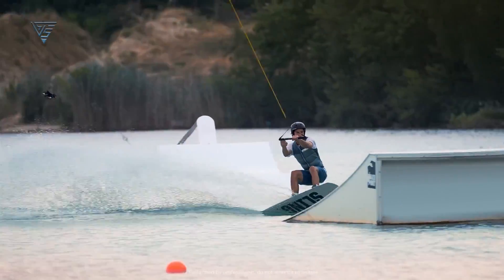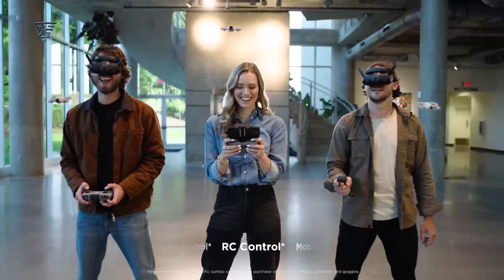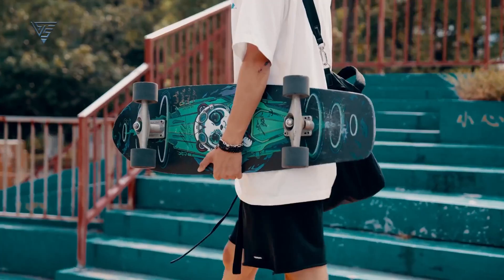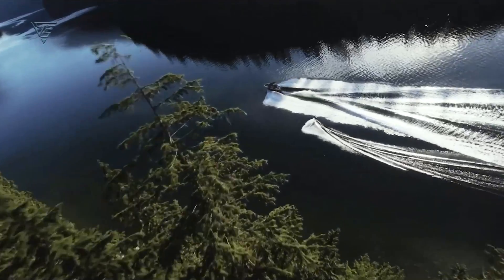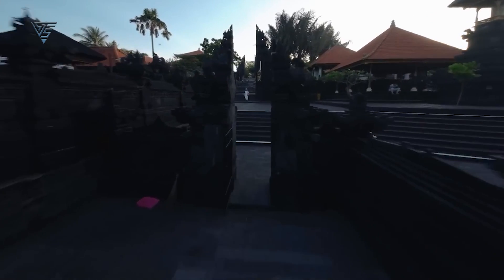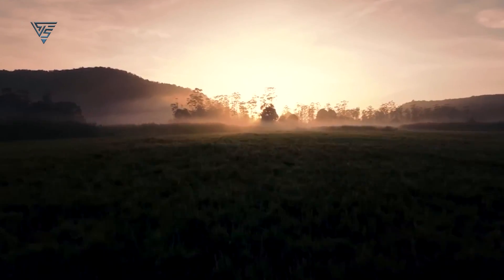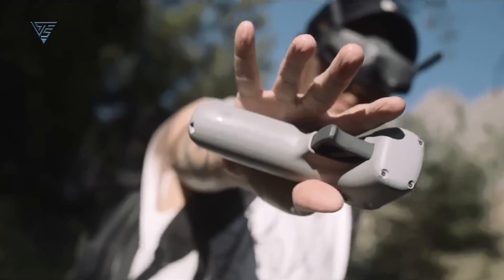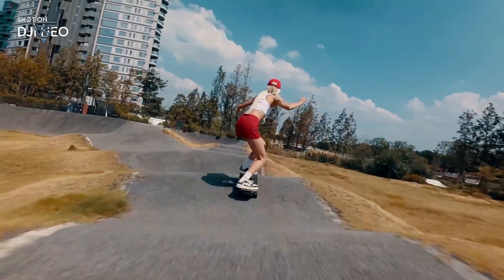DJI Neo vs DJI Avata 2 - Same or Not?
Today, we’re putting two popular DJI drones head-to-head—the DJI Neo and the DJI Avata 2. If you're on the hunt for a new drone and wondering if you should go for the lightweight Neo or the more advanced Avata 2, you're in the right place. Both drones come packed with great features, but they cater to very different types of pilots. In this video, we’ll dive deep into what makes each drone unique and help you figure out which one suits your flying style.